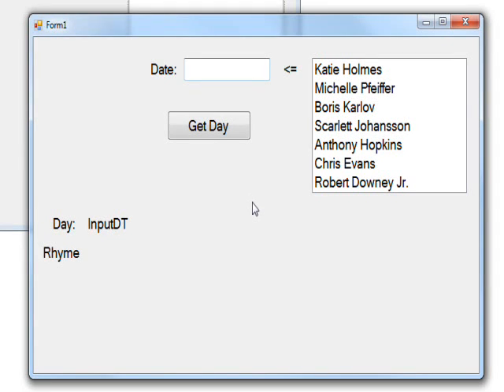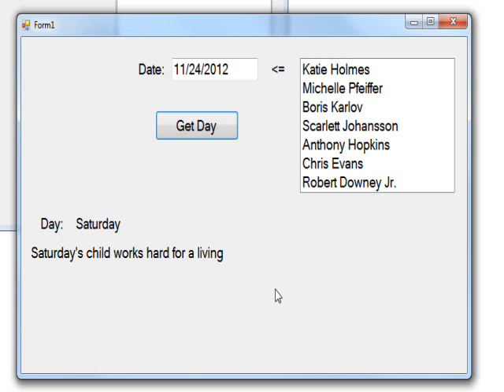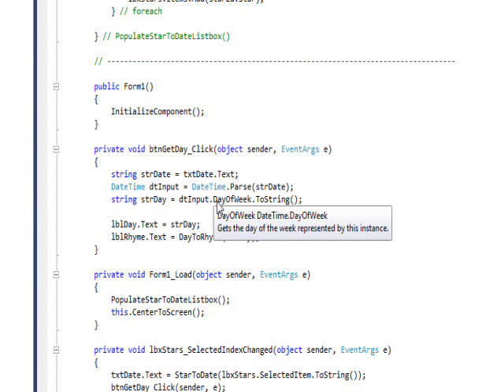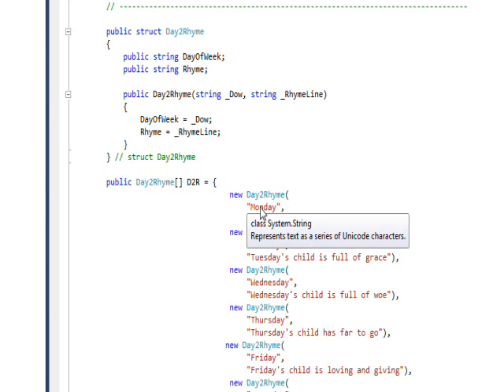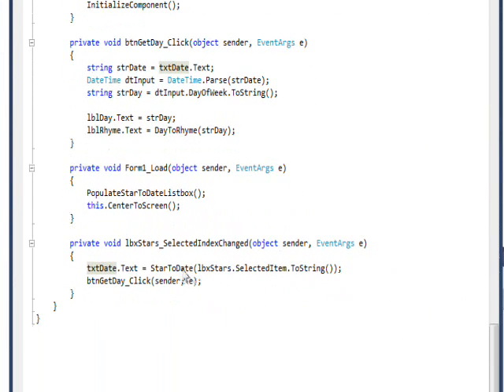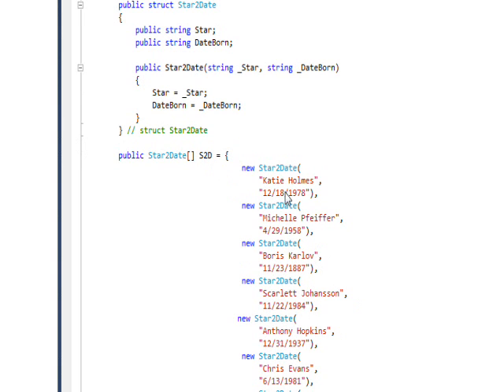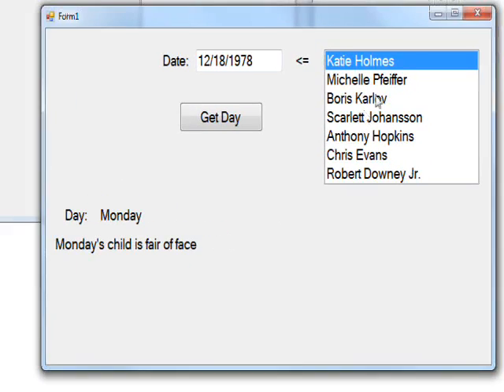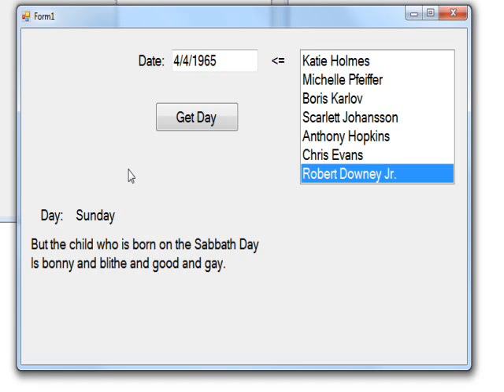C# Edge 139 - C# DateTime Finding the Day for a Date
has all my video tutorials usually with source code in an organized cyber-library. In this video we learn about using arrays of structs to do table lookups specifically involving days of the week, birthdays, Movie Stars, and lines from an old children's rhyme.